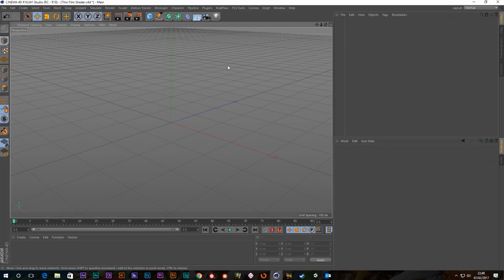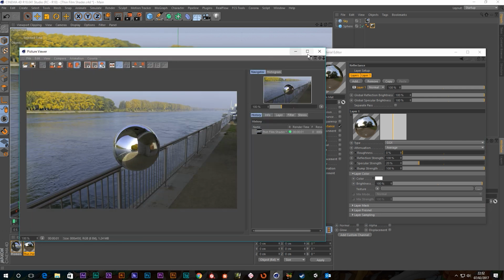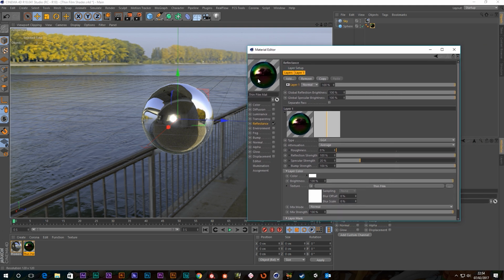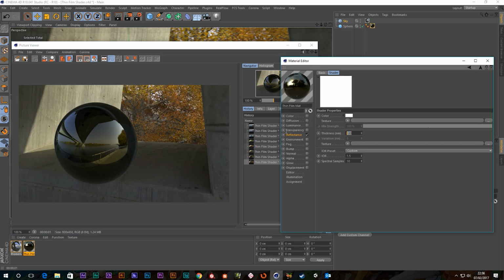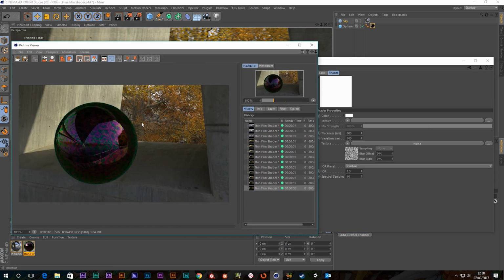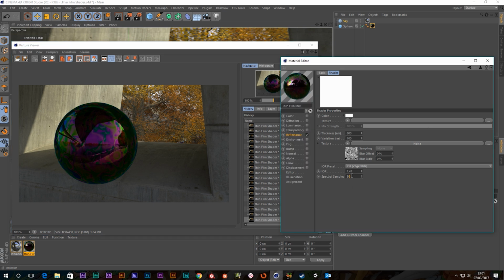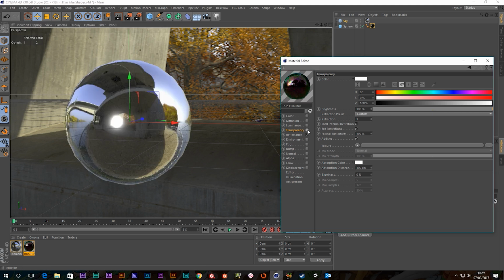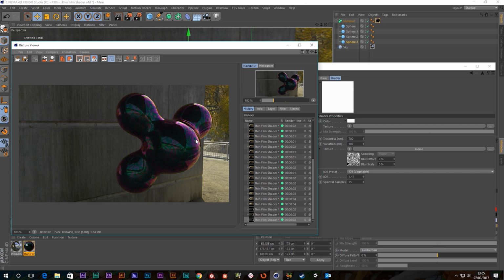New In Cinema 4d R18: The Thin Film Shader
In this tutorial we take a look at the new thin film shader in Cinema 4D R18, each setting within the shader is explained and leads to a result for thin film reflections